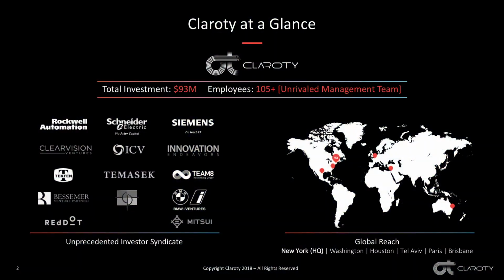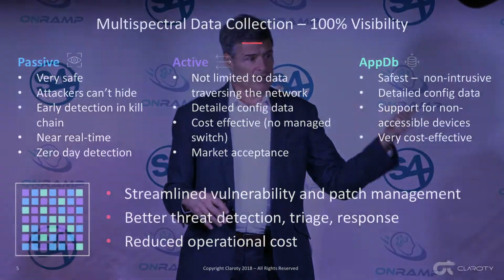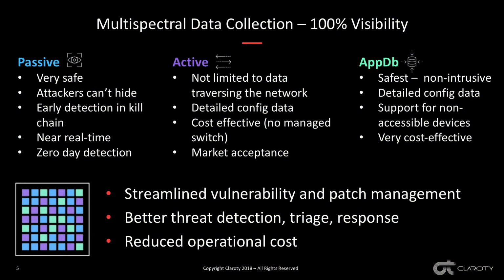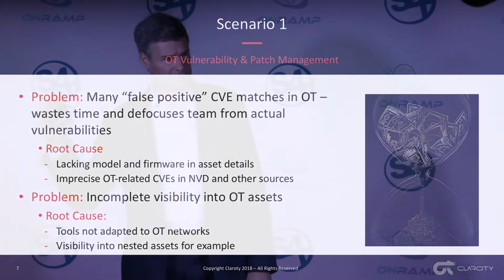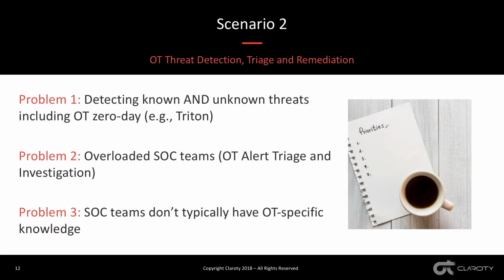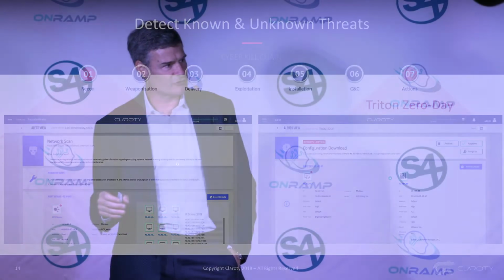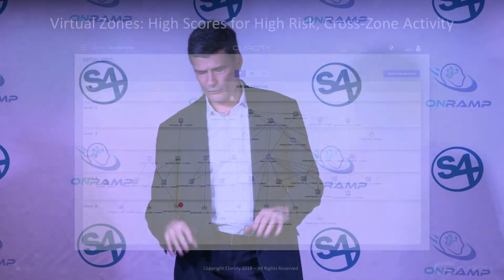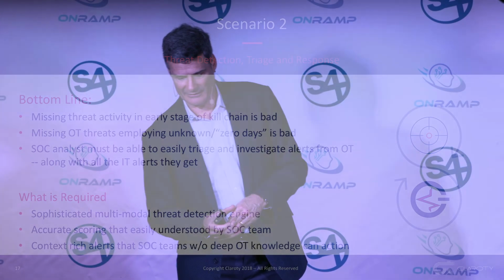Extreme Visibility - Claroty S4x19 Sponsor Session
Patrick McBride of Claroty took the Sponsor Stage to present: Extreme Visibility for Better Threat Detection and Reduced TCO. He began with an overview on the company and its product and then presented two case studies:

10:00 OT Vulnerability and Patch Management
14:25 OT Threat Detection, Triage & Remediation